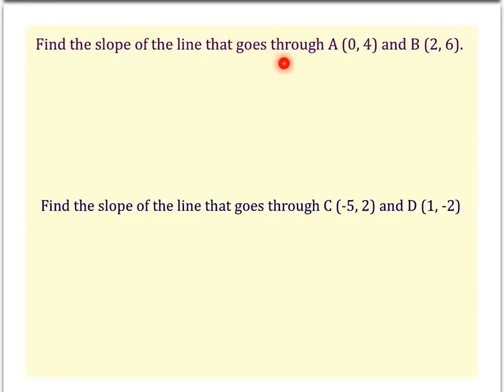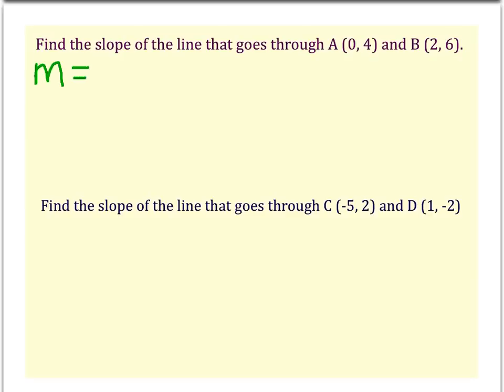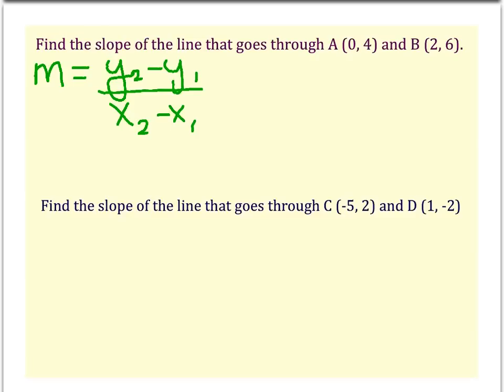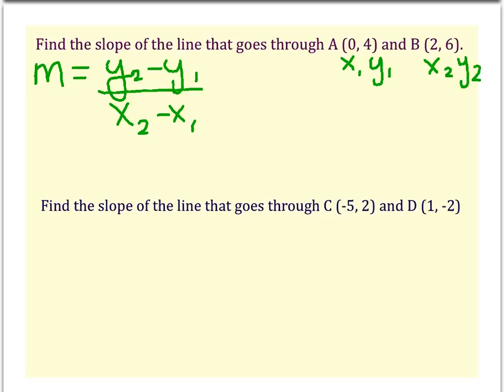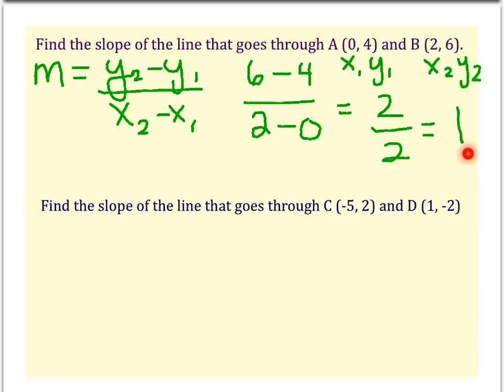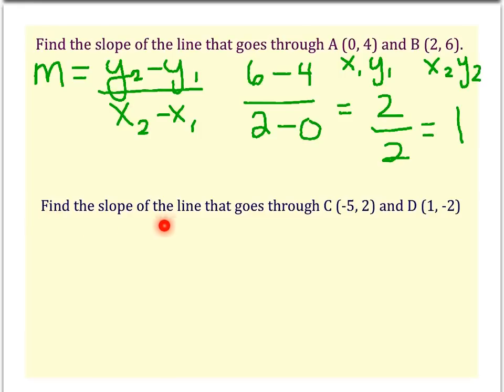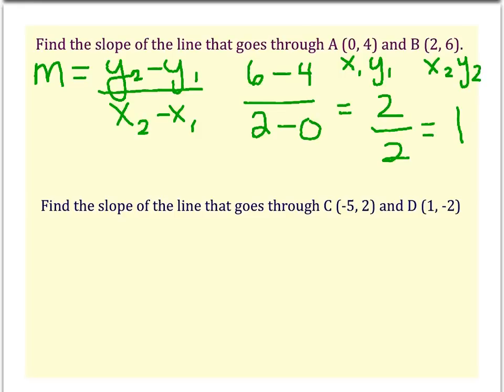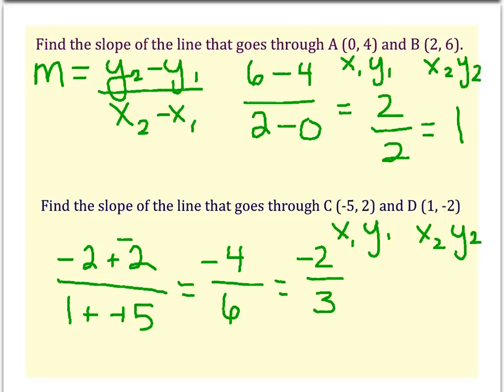Find the slope using points on a line